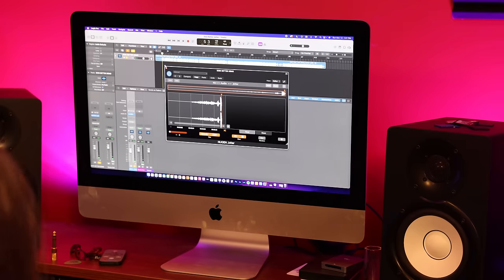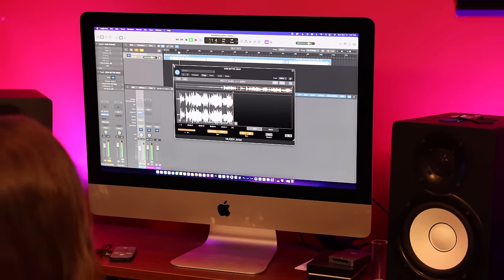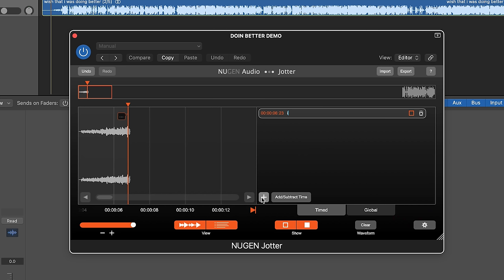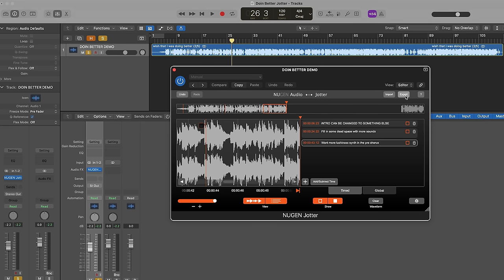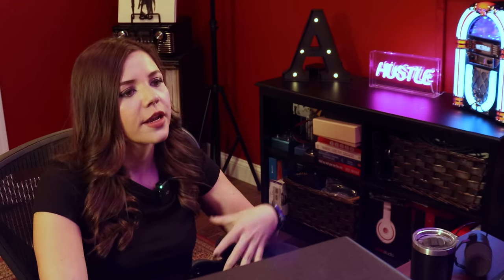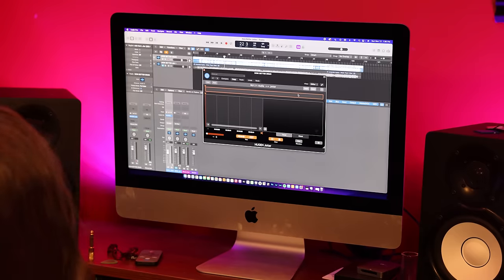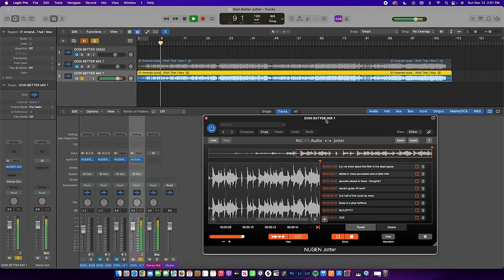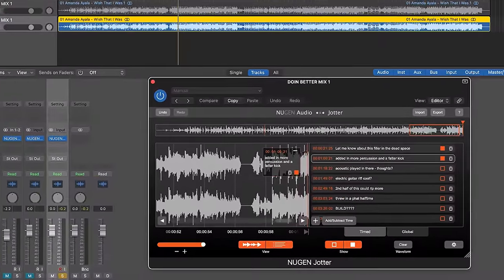Improve Your DAW Workflow with Nugen Plug-Ins: Part 1 with Jotter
We recently hooked up NYC singer-songwriter and former Voice contestant Amanda Ayala with a suite of plug-ins from Nugen to demonstrate how they can help improve your DAW workflow. In this 2-part series we'll take a closer look at:

Up first is a quick intro to Jotter in Amanda's home studio. We'll take peek at how it works, what the benefits are for home studio users and how to apply it to your own sessions. Here we can see Amanda make collaborative notes on her rough mix so her producer can implement changes on the session following her feedback. It's that easy.

Time stamps eliminate confusion and those endless text message chains that only add to the muddled conversation. Plus see the changes you requested come back with any additional notes, and check them off as they're completed.